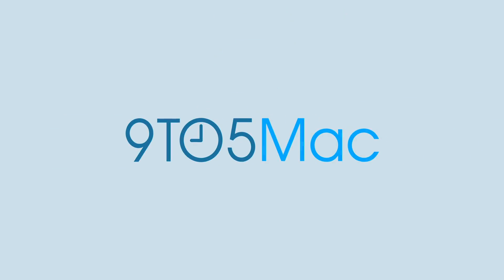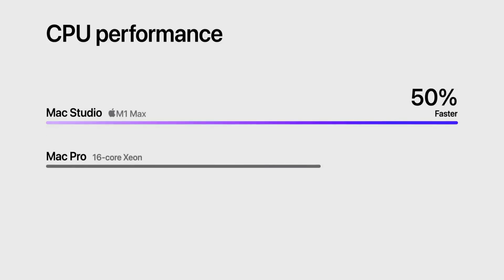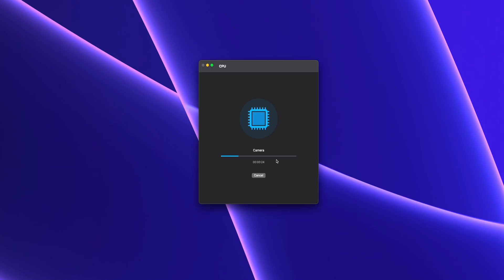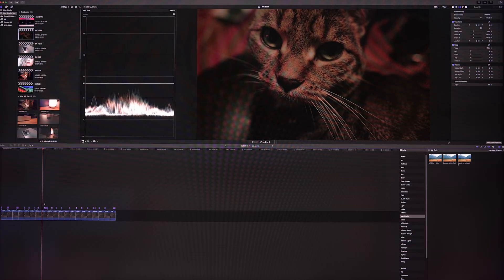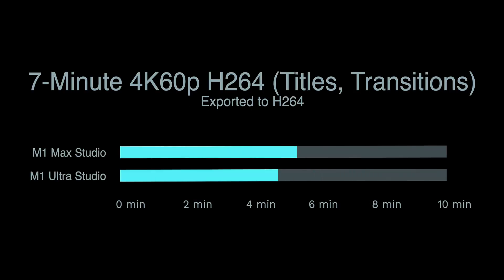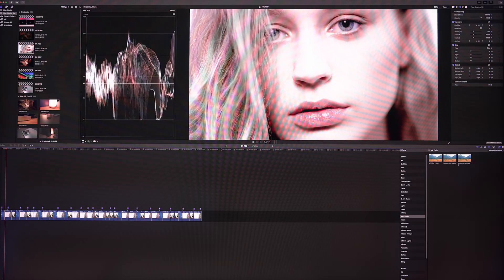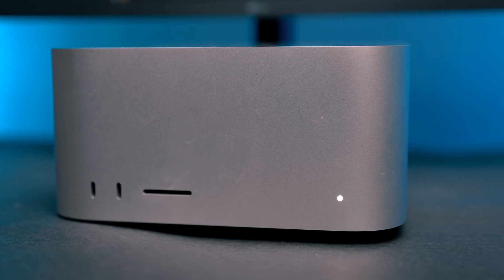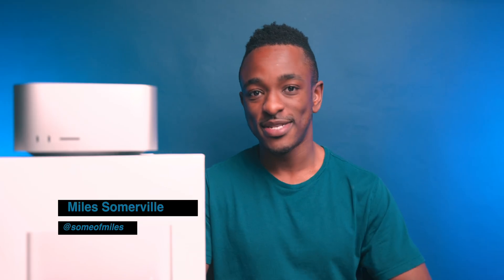Base Mac Studio vs M1 Ultra Studio for Video Editing!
Today we compare the ($2,000) M1 Max and ($8,000) M1 Ultra versions of Mac Studio for video editing in Final Cut Pro. And there's a few BIG problems that need to be addressed.

Mac Studio:
M1 Max
M1 Ultra

M1 Max vs M1 Ultra Mac Studio
Mac Studio Video editing
Mac Studio Final Cut Pro